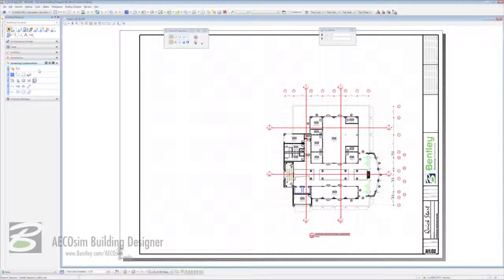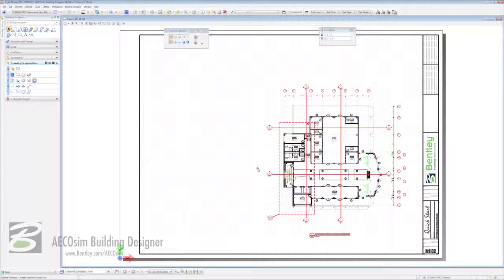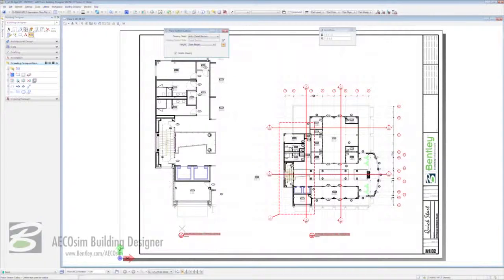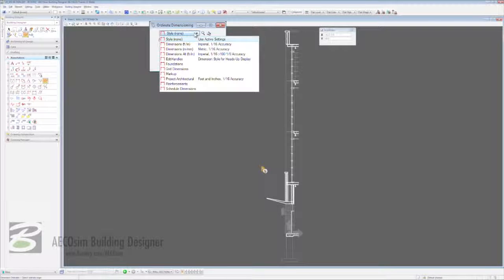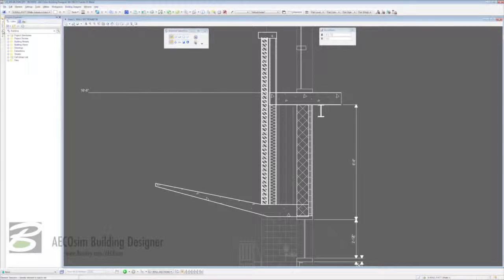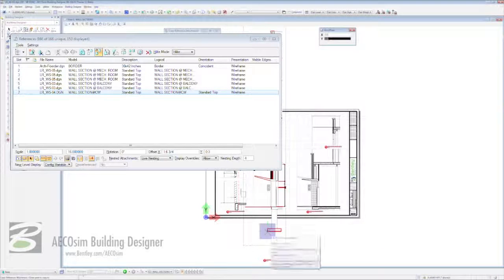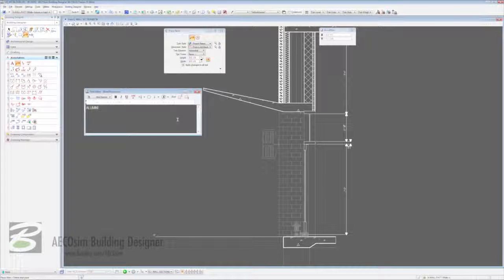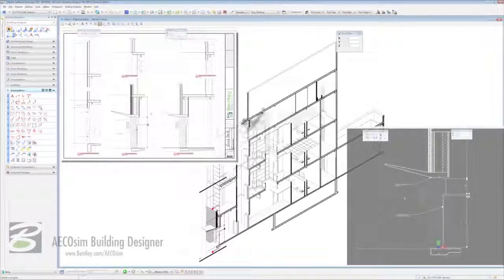AECOsim Building Designer A15 Creating Construction Documents